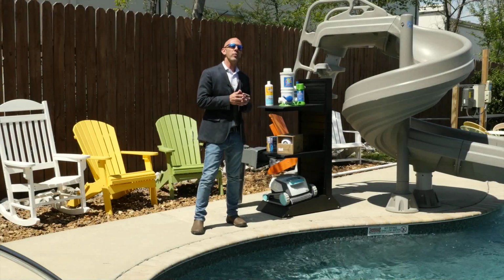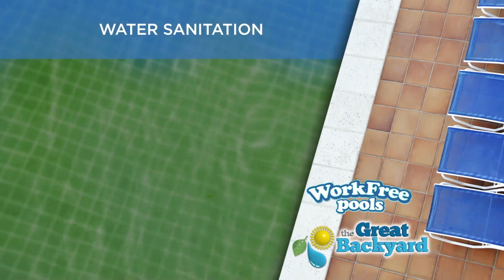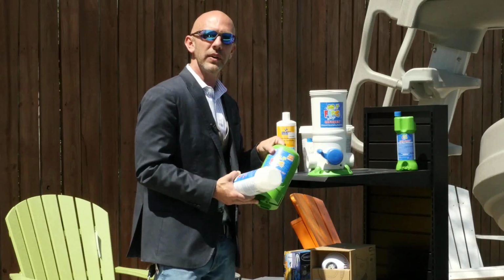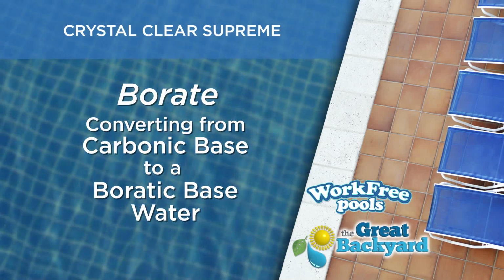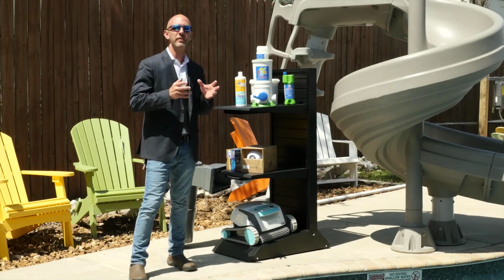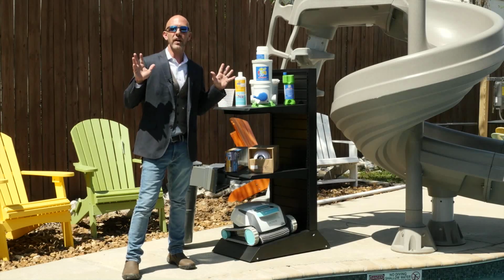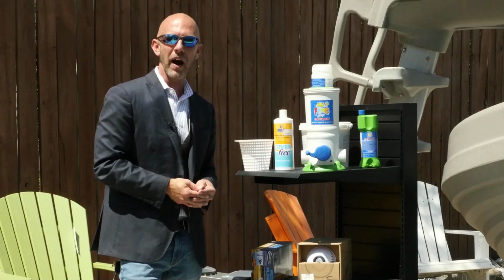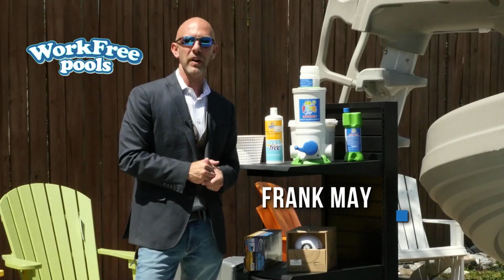Work Free Pools - Buyer's Guide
Pool maintenance can be a real pain when all you want to do is swim! Watch our YouTube video on how our WorkFree pools make pool ownership easy and fun!